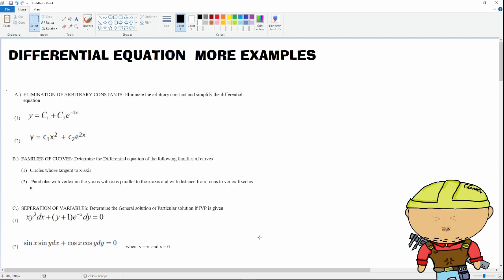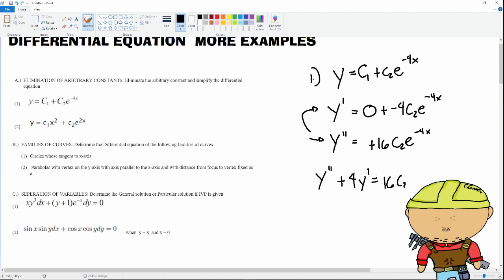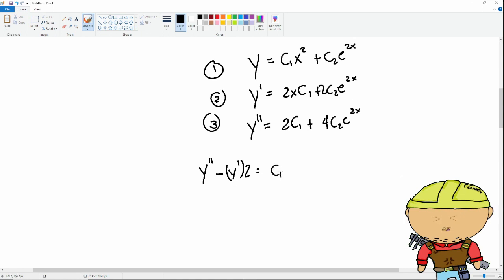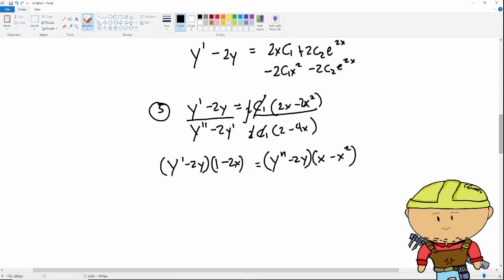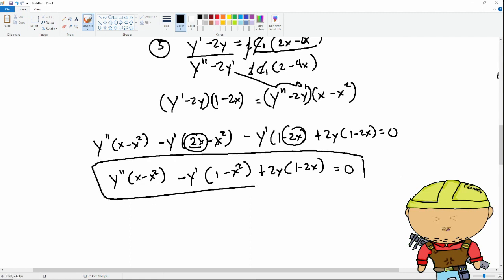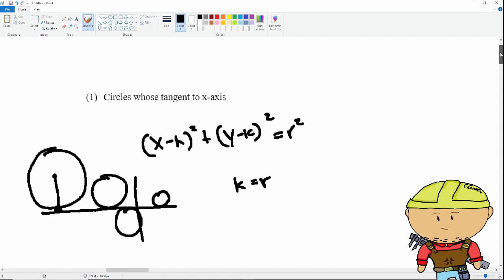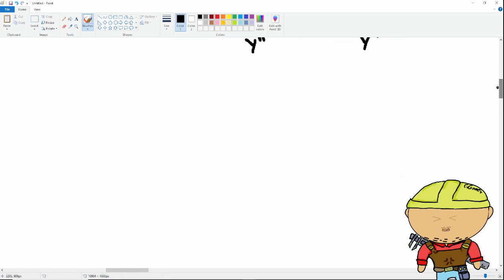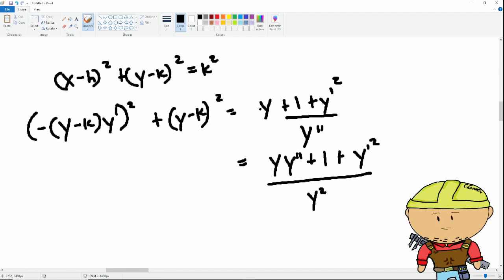More problems Part 1 | Differential Equations | Teaching Japi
This is basically questions from a quiz i gave to my students showing the solution on how to solve them :) hope they see this